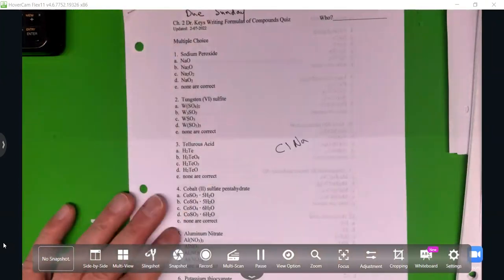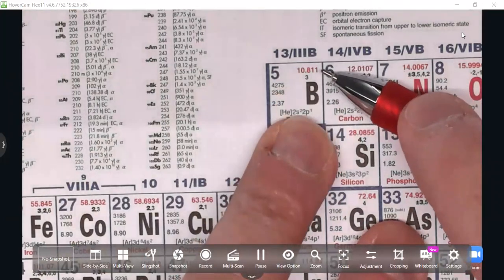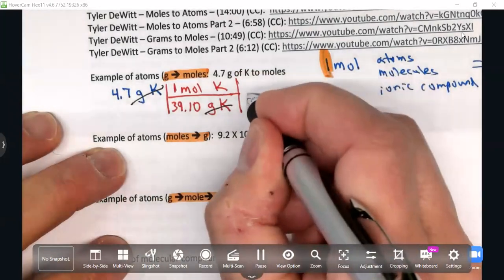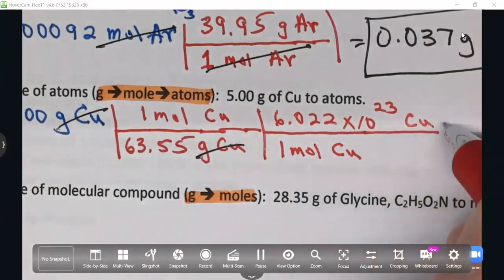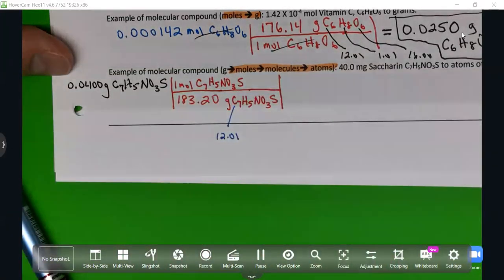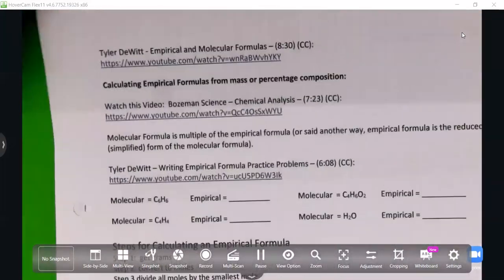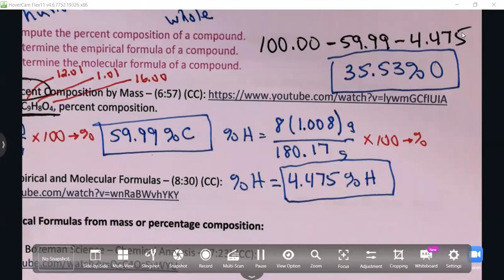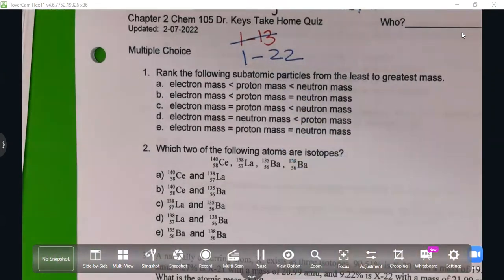Ch. 2 Moles, % Composition, Empirical Formulas